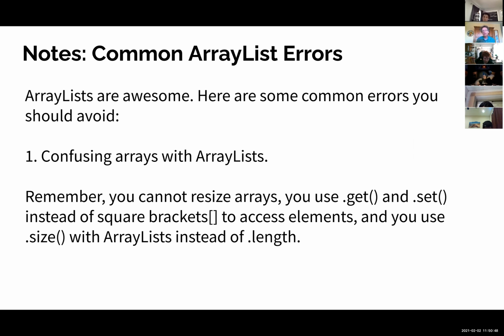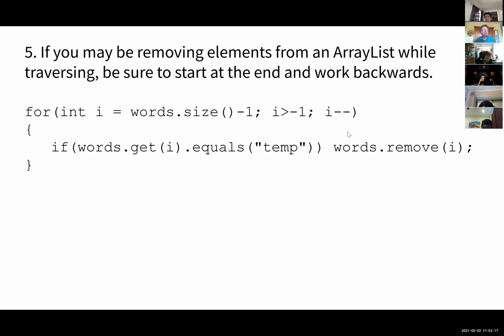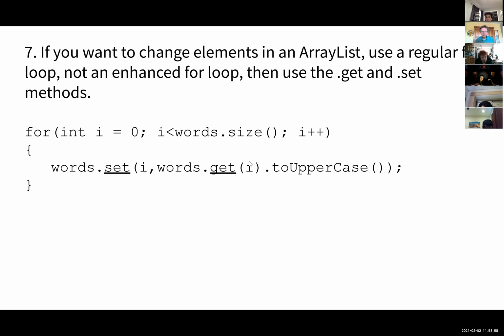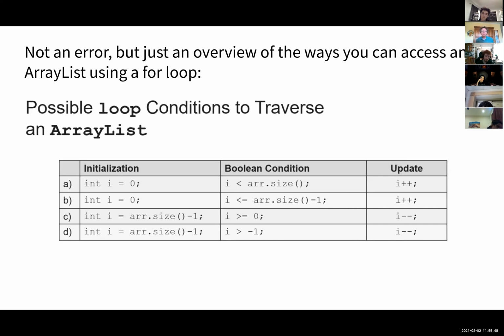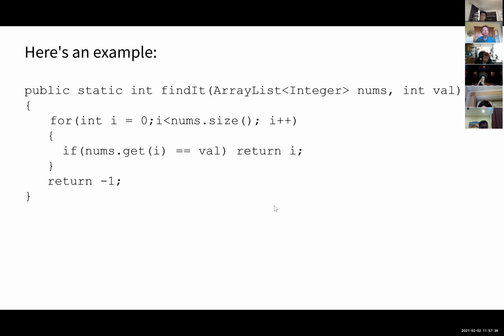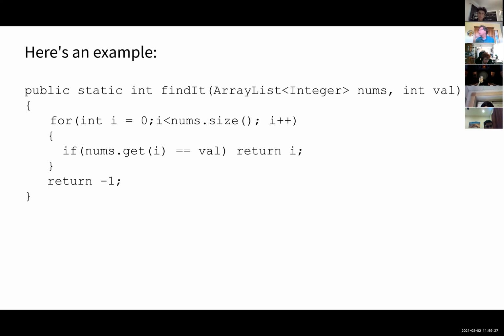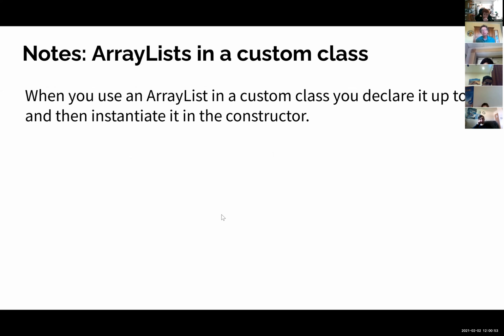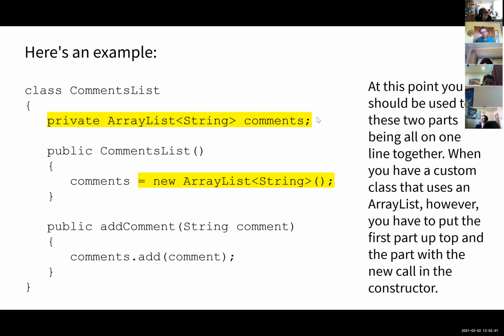Day55 Notes common errors linear search using ArrayLists in a class